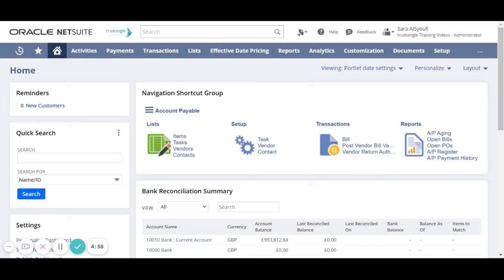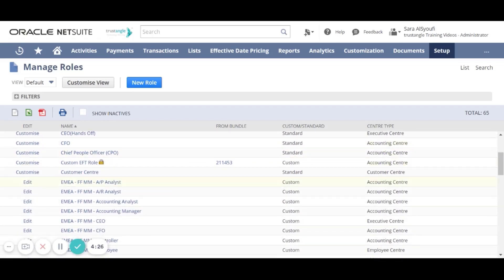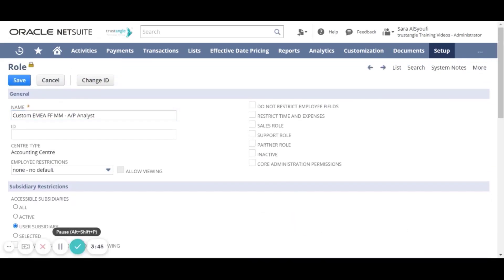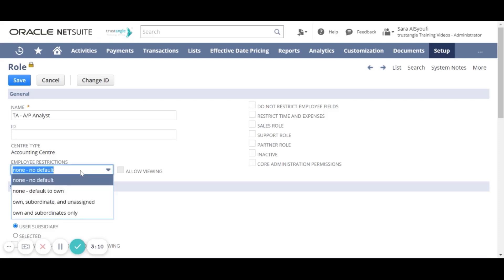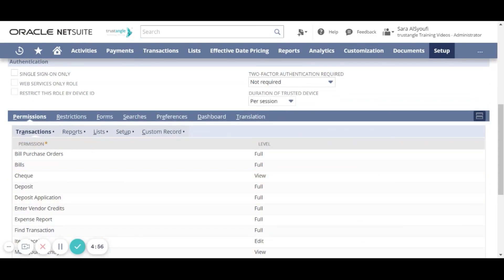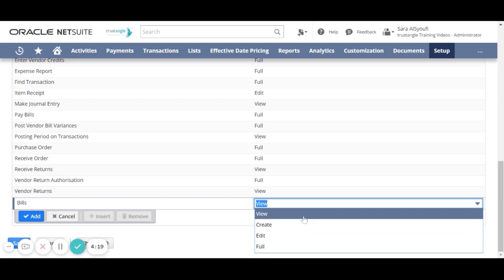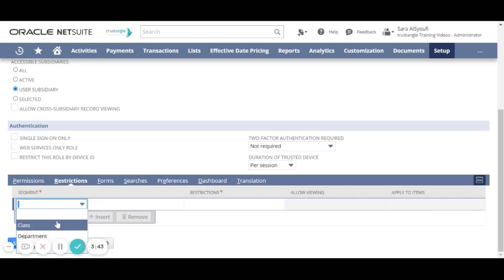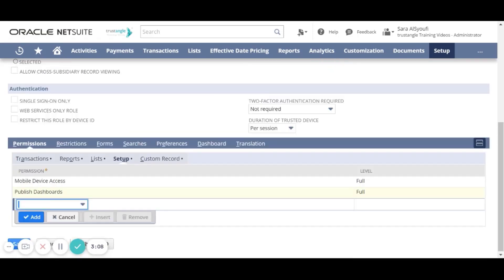NetSuite | Create Custom Role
"In this video, we present how to create a New Custom Role in NetSuite:
 - Go to the Manage Role page by navigating to Setup - Users/Roles - Manage Roles
- Choose the Standard Role that is closely associated with the custom role that needs to be created and click on “Customise”, otherwise click on “New Role”
- Give an appropriate role name
- Under Subsidiary restrictions, select the appropriate accessible subsidiaries
- Give the permissions based on Transactions, Reports, Lists, Setup, and Custom Record and select the level of permission.
- Click on “Save” to create this role"